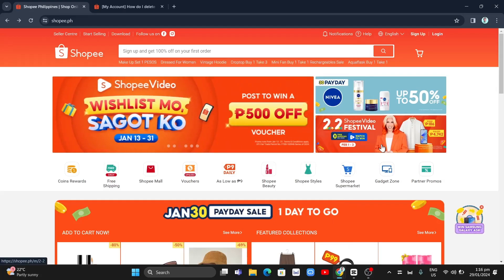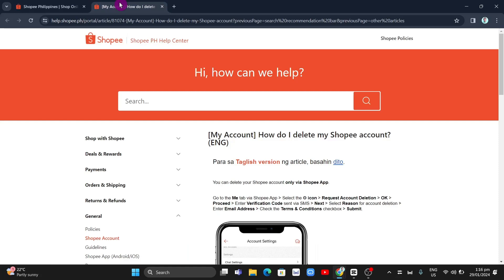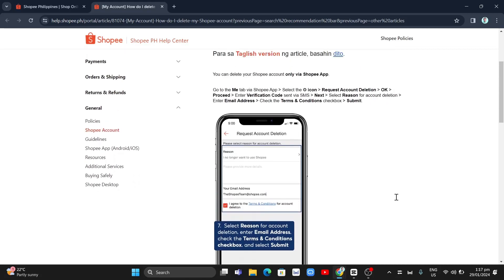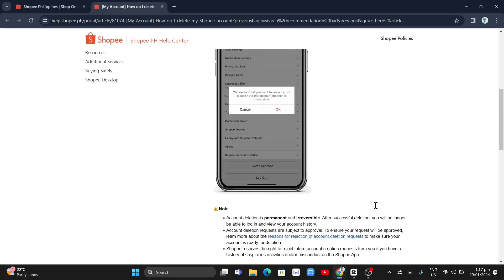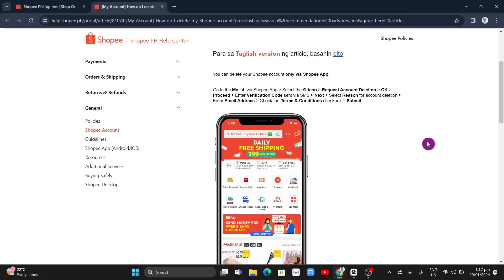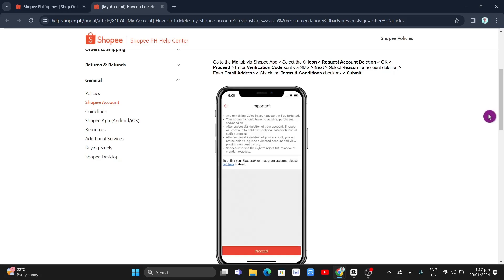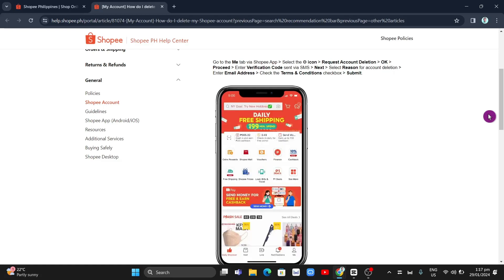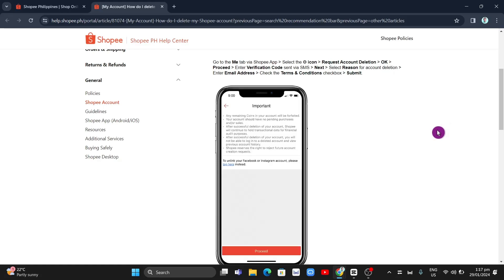How To Delete Shopee Account In PC 2024 (Easy Tutorial)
How To Delete Shopee Account In PC 2024 (Easy Tutorial). In this shopee tutorial video I'll show you how to delete account shopee. The method is very simple and clearly described in the video. Follow all of the steps & you will know shopee philippines account delete.